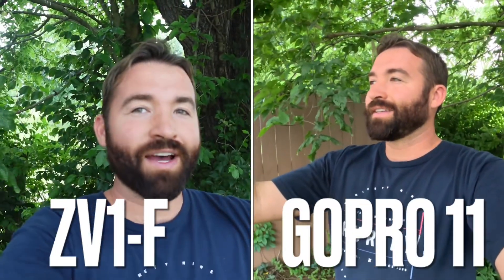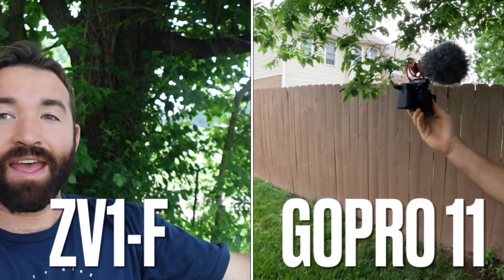Sony ￼ZV-1F vs GoPro hero 11 black